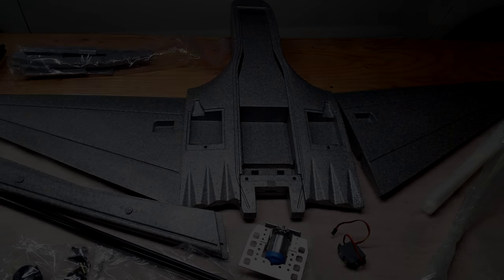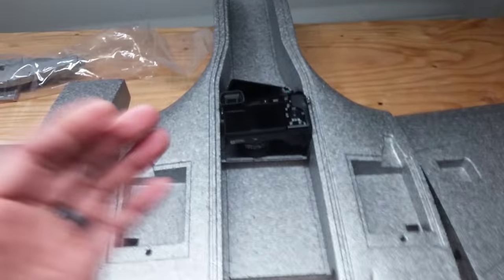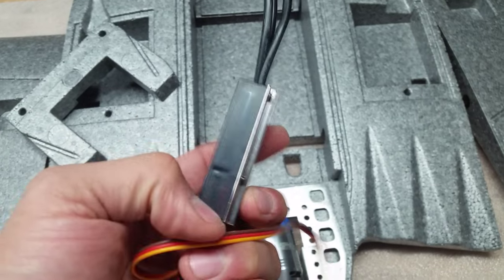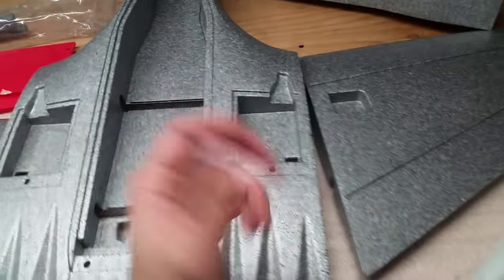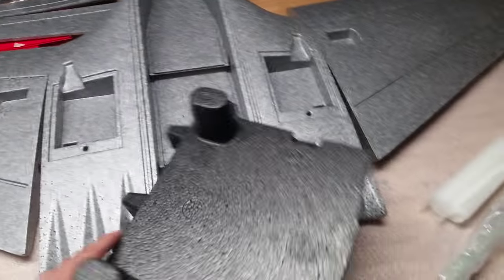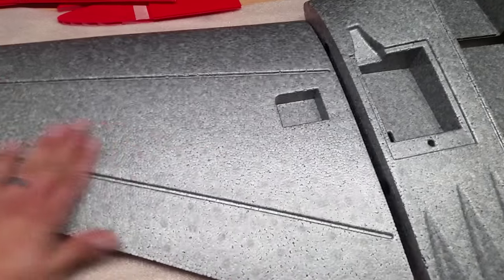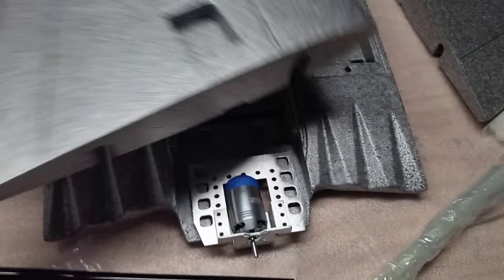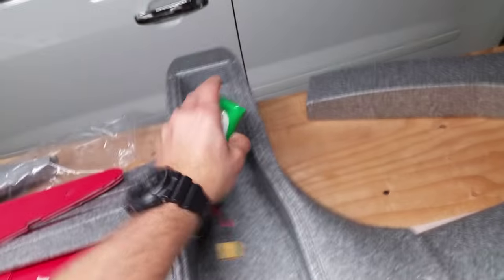RiteWing "Drak" 2016 Walk around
(That ESC was just for layout, it will not be used)

I bought my Drak during the KickStarter and wanted to help Chris out. The wing looks awesome and cant wait to play with it.

Hope this video help some of you out there looking at a really cool wing! =)

Thanks,

Ruben